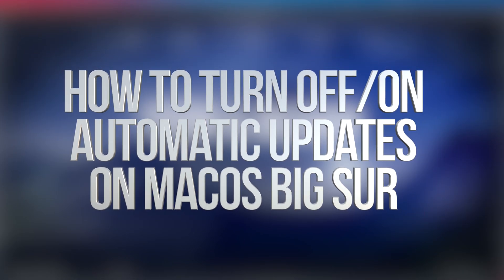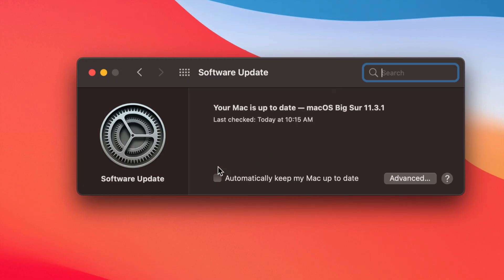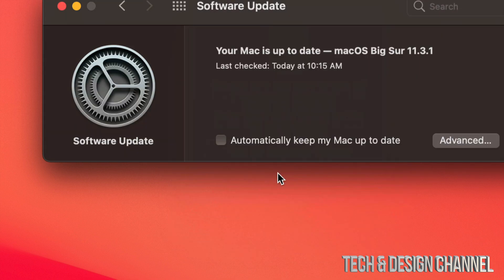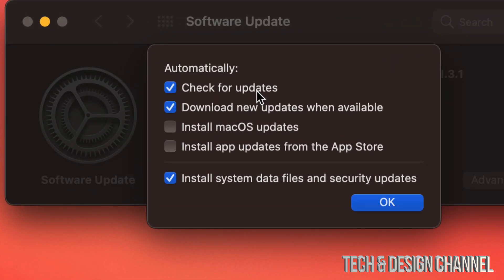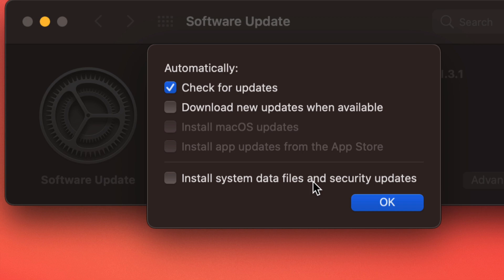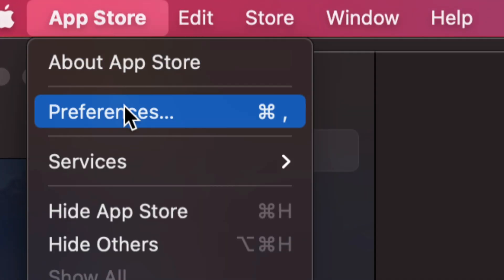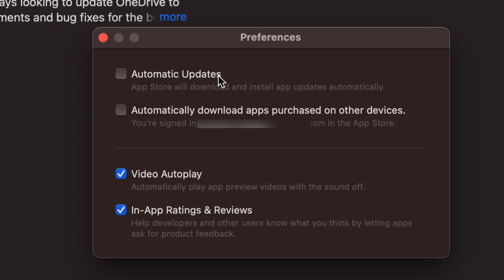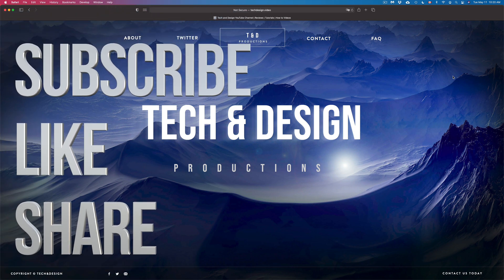How to Turn Off/On Automatic Updates on macOS Big Sur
Mac Updates on macOS Big Sur